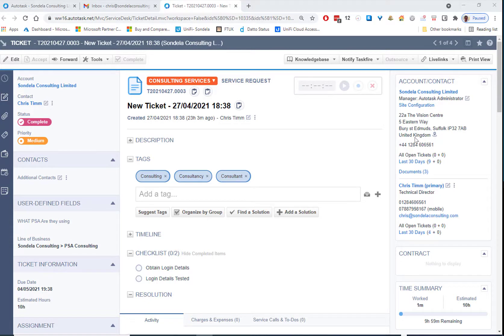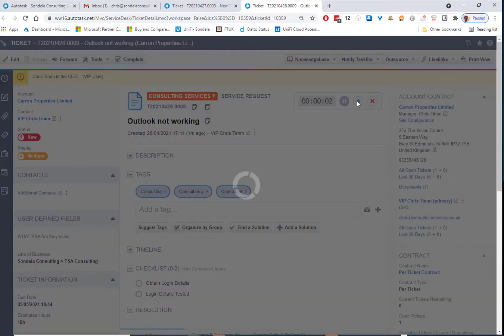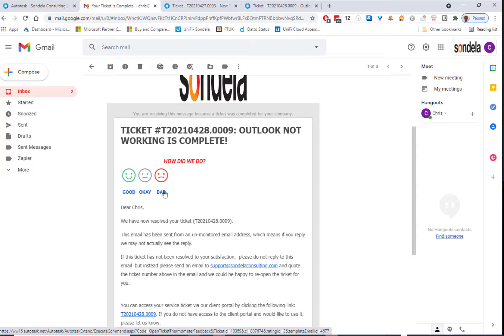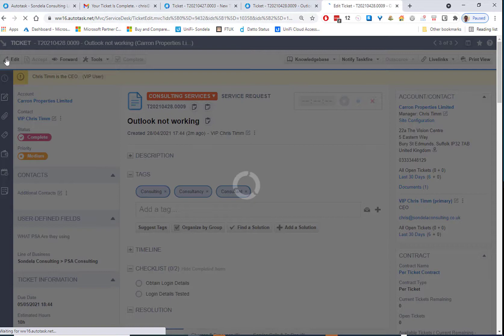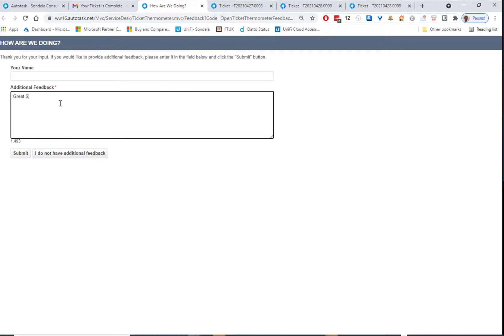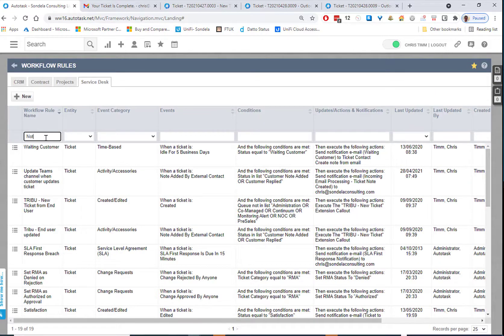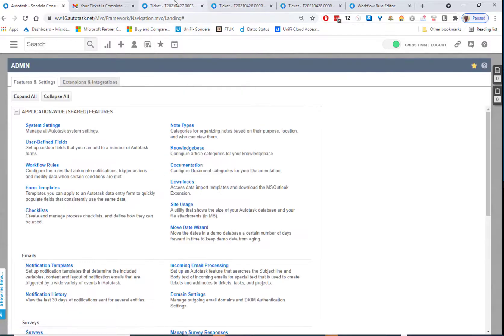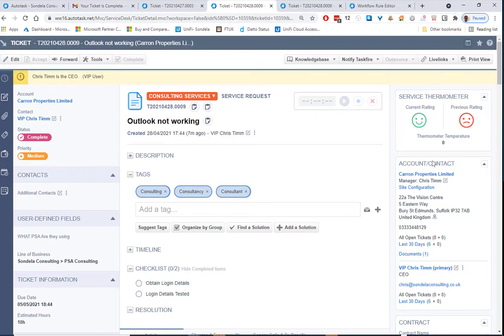Autotask Customer Satisfaction Surveys - From Closed Notifications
Ever wondered how you get thos small smiling, sad and frowning faces into your closed notifications in Autotask.  Did you know they are actually built into the product and can be added with only one line.  In this video I show you how.